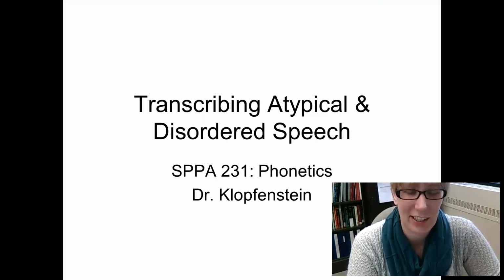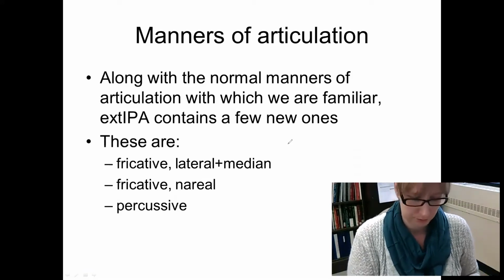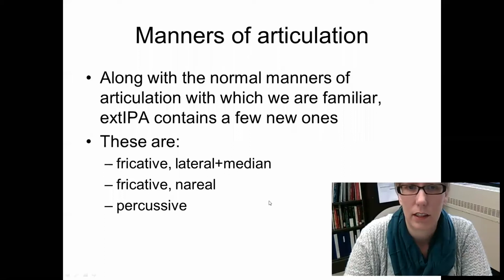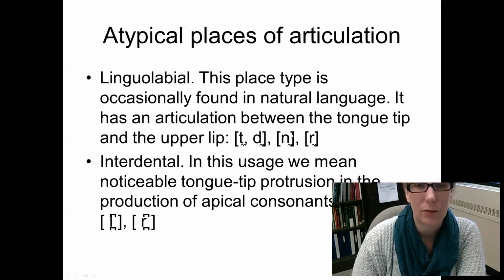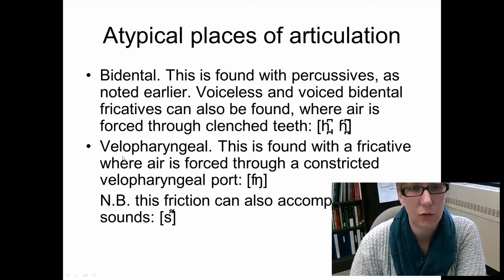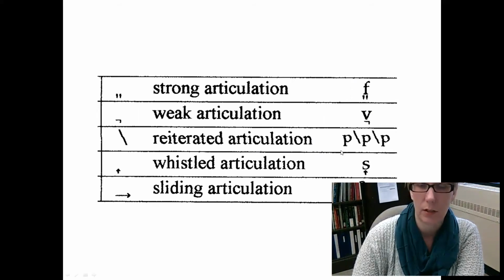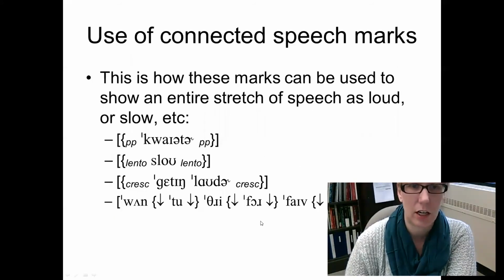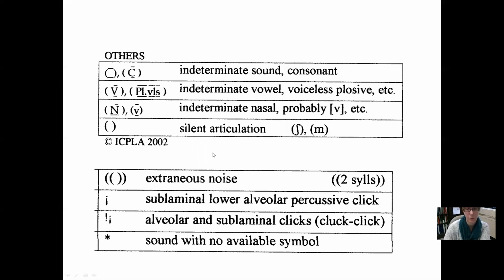Transcribing Atypical & Disordered Speech